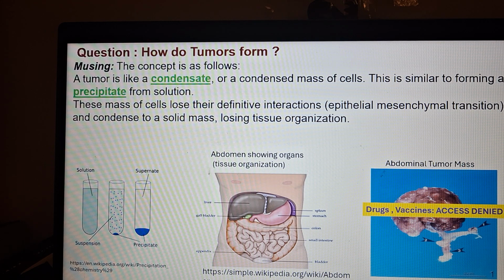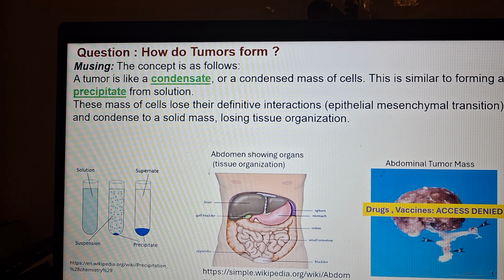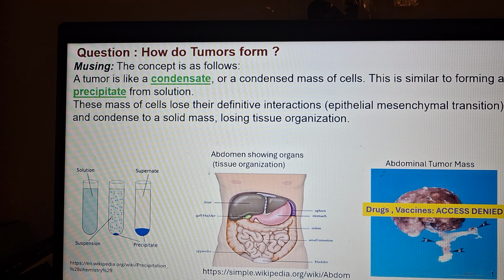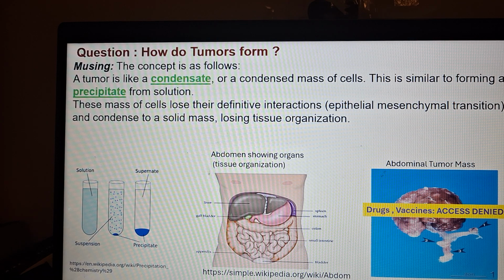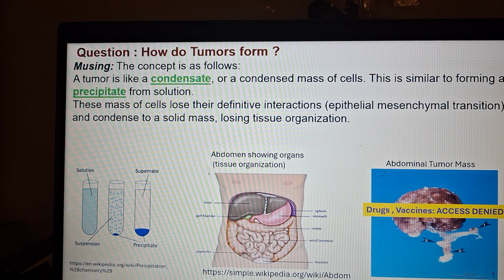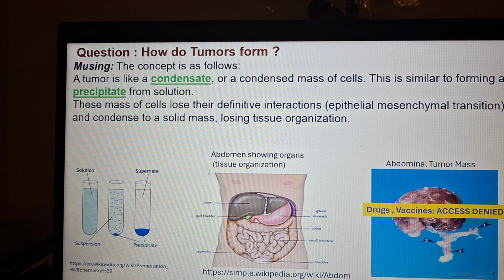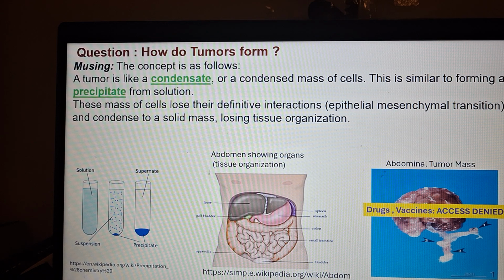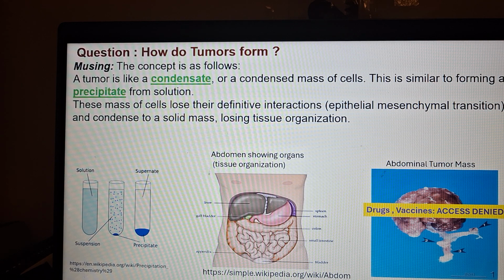Thinking out Loud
Engaging listeners to inspire them to think deeply, about various challenges facing the world today.